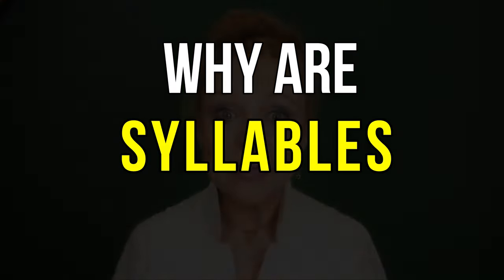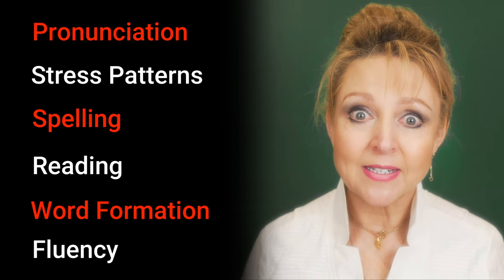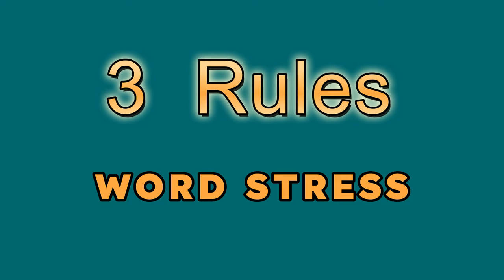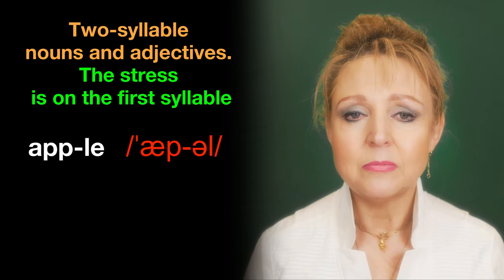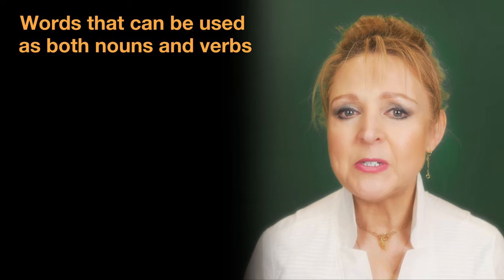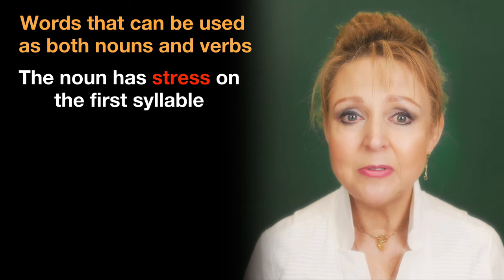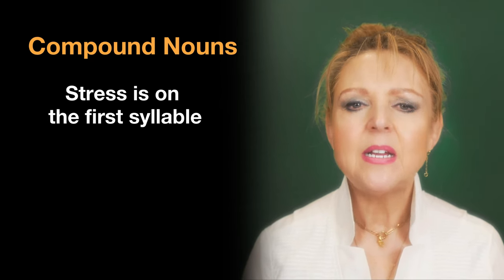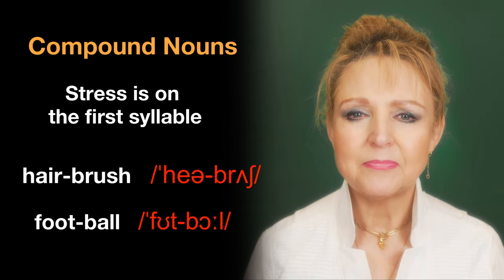How Syllables & Word Stress WILL Improve Your English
In this video Liz teaches you the secret to fluent English by mastering syllables and word stress. By understanding how syllables and word stress work together, you'll be able to speak English with more accuracy and fluency!

This video is perfect for English learners who want to improve their pronunciation and fluency. By learning how syllables and word stress work together, you'll be able to speak English with more accuracy and fluency!

00:00 Why Syllables are Important
00:35 Syllables Explained
02:14 Syllables & Word Stress
02:25 Syllables & the Schwa
03:59 2 Syllable Practice
05:08 3 Syllable Practice
06:44 Spot the Stressed Syllable
09:08 Getting the Stress Wrong
09:34 3 Stress RULES
10:28 Word Formation
10:48 Prefixes
11:47 Suffixes
12:11 The Importance of Syllable Patterns

WHAT ARE YOUR QUALIFICATIONS? - I am a Cambridge CELTA and the more advanced DELTA qualified English Teacher. I also trained in Speech & Drama at RADA (Royal Academy of Dramatic Arts) and LAMDA (London Academy of Music & Dramatic Arts).

I am also a featured author on Macmillan Dictionary's One Stop English's